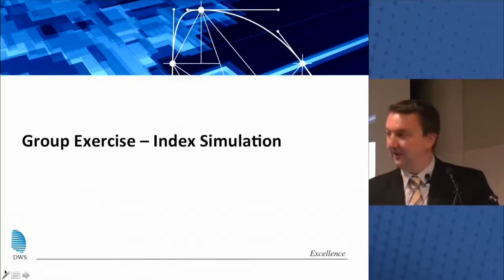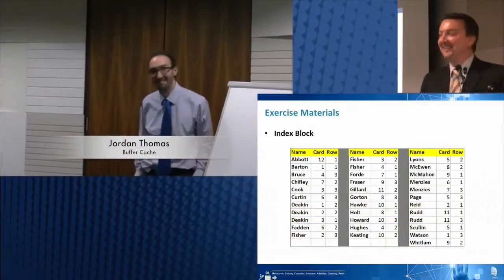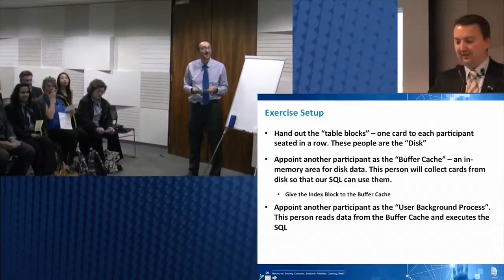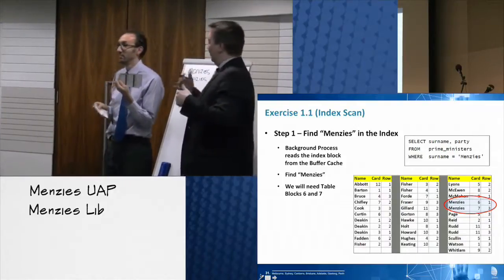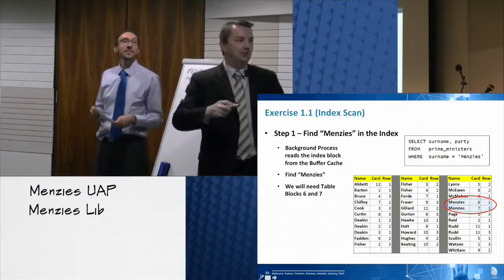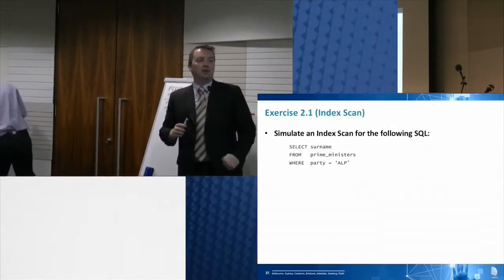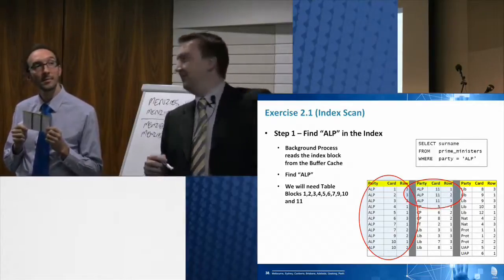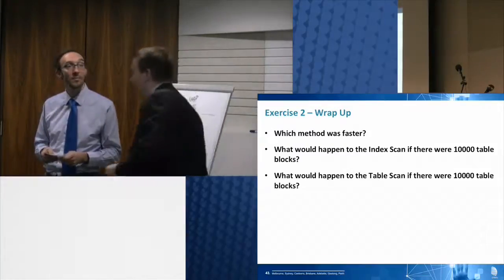Oracle Indexes - Live Demonstration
When is a Full Table Scan faster than an Index Scan? Watch Ross and Jordan act out an Oracle database reading and caching data via both methods, explaining the costs and benefits in simple and easy to understand terms.

The demonstration is part of a talk by Ross Leishman of DWS Ltd on the principles of Understanding Indexes for SQL Tuning.

DWS Ltd is a leading publicly listed Australian IT Services company, providing services to blue chip organisations since 1991. With a business philosophy based upon integrity, reliability and professional service delivery, DWS provides end to end IT solutions.